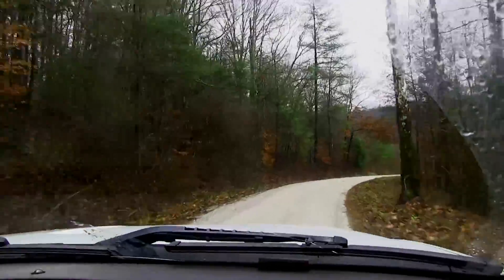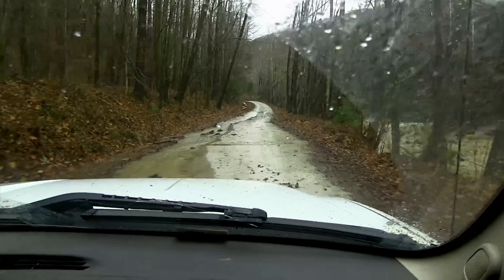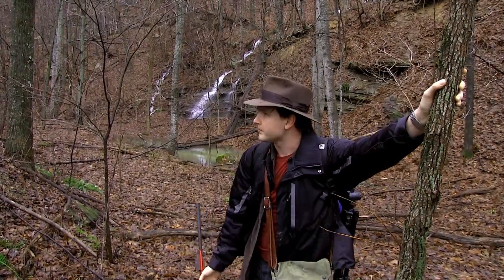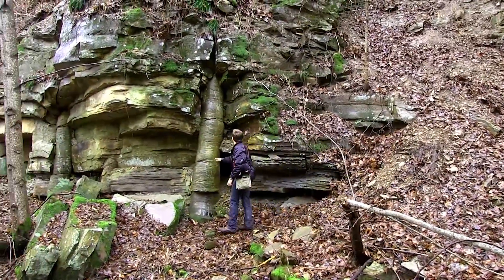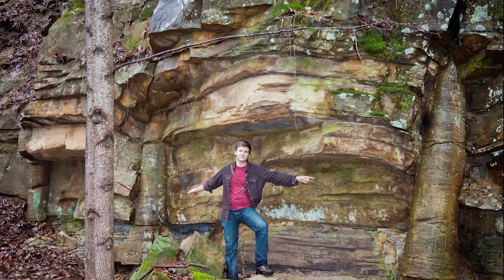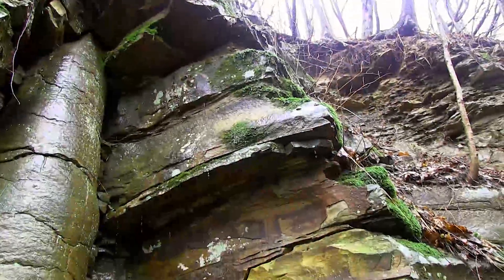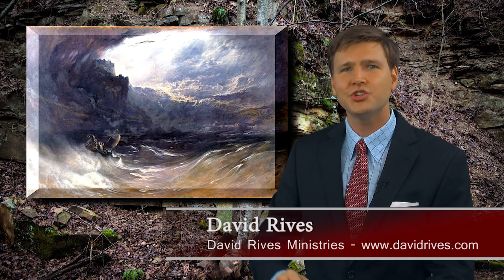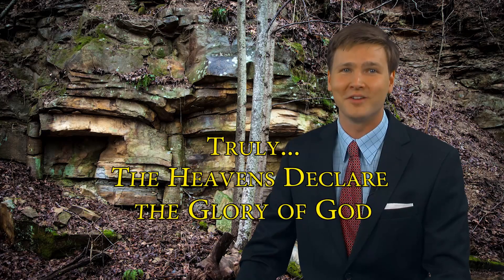Polystrate Trees | Upright Trees Are Evidence of Catastrophe | David Rives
Recently, while researching examples of flood geology, I heard about a particular fossilized tree in northern TN. The side of a mountain had been blasted away to uncover a coal seam, and what was discovered there was a very well preserved fossilized lycopod tree. This specimen was so pristine that in the 1970s, one issue of National Geographic featured photos of the tree in an article.

After travelling up to the area on a rainy day, the remoteness of the location was apparent from the lack of civilization as we got closer to the site. Ruins of the old coal mining operation could be seen scattered along the hillside. A rough ride in a 4 wheel drive up to the end of the road, and then a long hike over streams and through brambles brought us to the site.

There, perfectly preserved, was the massive fossil, and with it, many other fossilized examples of these trees.

Although similar to the modern horse-tail, these lycopod specimens are much larger than anything that currently exists.

But there are a few things that make these very significant. Besides the excellent preservation, even down to the texture of the leaflet pods along the trunk, the first thing that stands out is the fact that these trees are fossilized in the UPRIGHT position! The second and most significant feature is the fact that these trees can be seen extending through multiple layers of strata!

If a secular geologist saw the same layers of strata anywhere else, they would conclude that each layer was laid down slowly over time, taking several million years for what we see here to be laid down through gradual deposition, then lithified, or turned to stone.

But wait! How could a tree remain upright for millions of years while sediment slowly builds up around the trunk, preserving it from decay?

There is only one way to explain what is seen at this site and other similar sites all around the world… Catastrophism.
Even most atheistic geologists will admit that this has to be the case. A tree simply CANNOT stand upright for the amount of time suggested by evolutionary timeframes.

There was a catastrophic event that we read about in the Biblical record which would account for precisely what we find here in northern Tennessee. The great flood in Noah’s day that would have uprooted vegetation, reshaped the continents, and buried a vast number of animals and plants extremely quickly underneath thousands of layers of sediment.

In some cases, root structure can be found, like this stigmaria (or root segment) I’m holding, while in other specimens, it appears as if the trees may have simply been snapped off by force, again, fitting with the account of the fierce global deluge described in the book of Genesis.